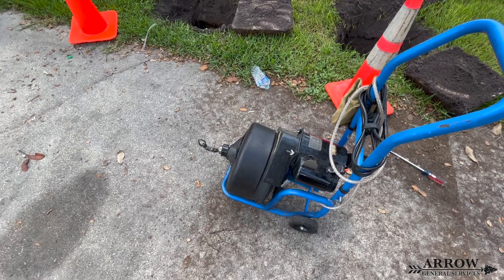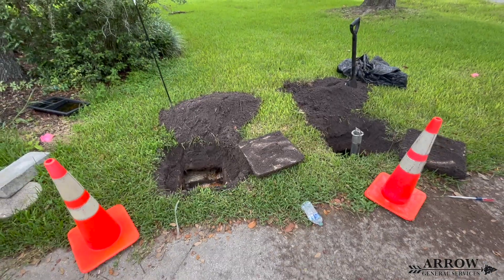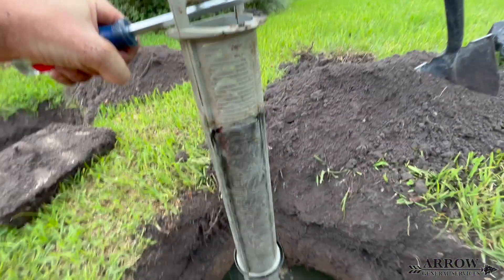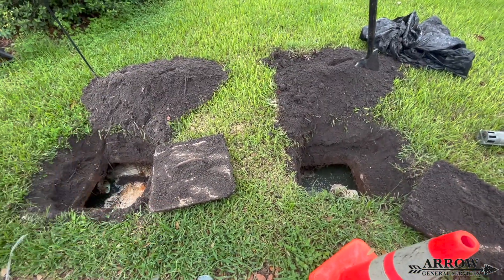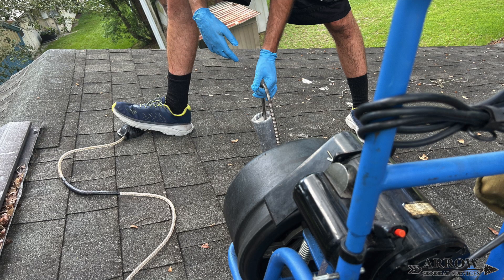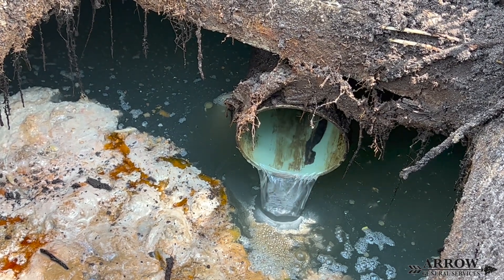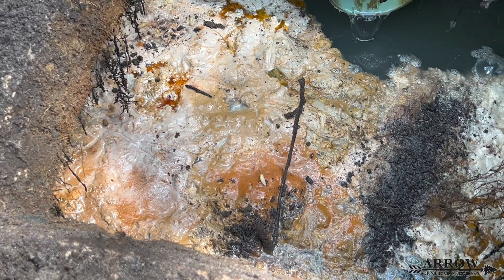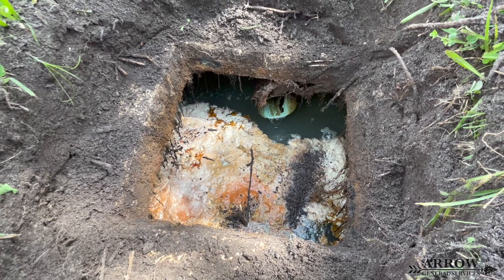How to Maintain your Septic System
In this video we inspect a septic system, unclog a sewer mainline and briefly discuss how a septic system functions.